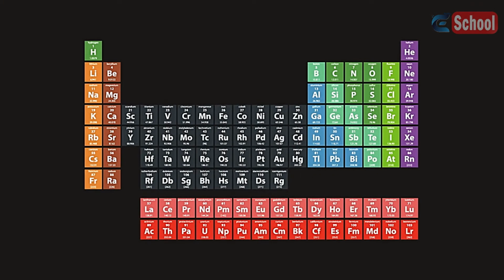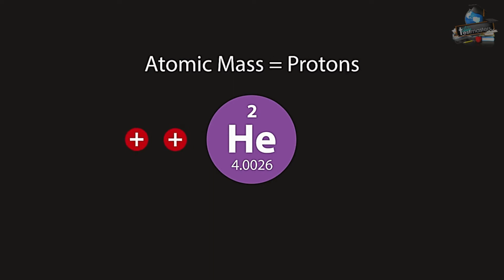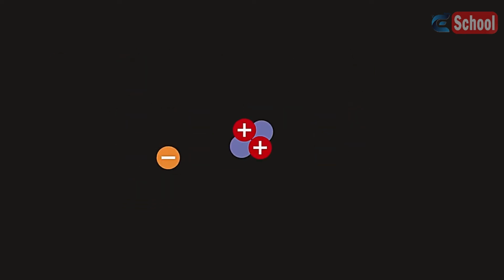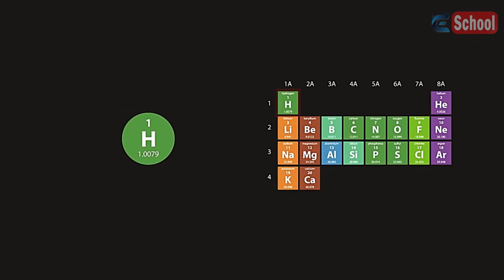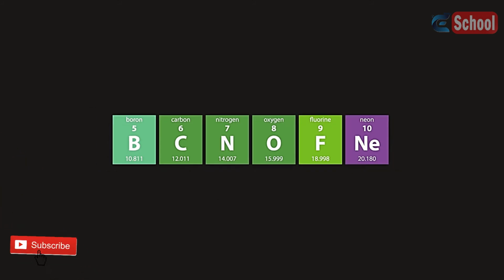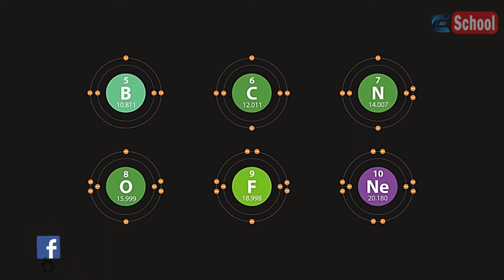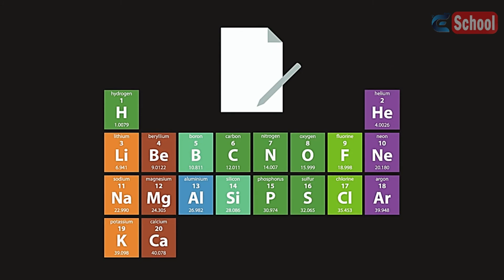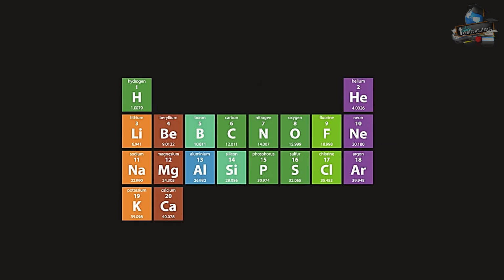Electron Configuration of First 20 Elements | Properties of Matter | Chemistry | AddyESchool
This lesson looks at the electronic configurations of elements in the periodic tables.

Electrons are arranged in energy levels or shells around the nucleus of an atom. As we increase the atomic number and progress through the first twenty elements, the electronic structure builds up, one electron at a time.

In the Periodic Table, when we get to Helium the outer shell of electrons is full. On the Periodic Table, we have reached the end of the first row or period.

Potassium has an outer shell with only one electron. On the Periodic Table, Potassium is on the far left, at the start of a new row. Calcium is next on this row, followed by Scandium, Titanium and so forth.

Calcium has 2 electrons in its outer shell.
Scandium, it is in Group 3 on the Periodic Table and has 3 electrons in its outer shell.

Iron in Group 8 and Krypton in Group 18 both have a full outer shell with 8 Electrons. For the groups’ whose number is composed by two digits,  for instance group 18, it is the second number - in this case 8 - which indicates the number of electrons in the outer shells of elements located in this group.

Each additional shell corresponds to a new row or period on the Periodic Table. For example, the most reactive metals have just one outer electron. They are the Group 1 Alkali Metals: Lithium, sodium, potassium, rubidium, caesium and francium.

The most reactive non-metals have seven electrons in their outer shell. These are the halogens in Group 18: Fluorine, chlorine, bromine, iodine and astatine, fluorine and chlorine being in the first twenty elements. Full outer electron shells are particularly stable, which helps explain why Group eighteen, the noble gases, are unreactive.

The electronic configuration helps explain trends amongst elements, such as their reactivity and also whether they are likely to form covalent or ionic bonds.